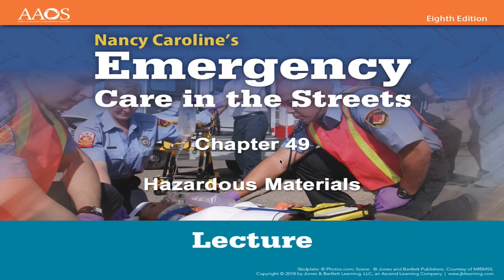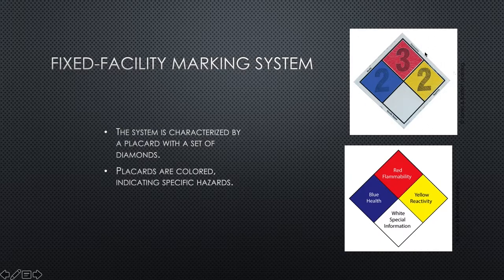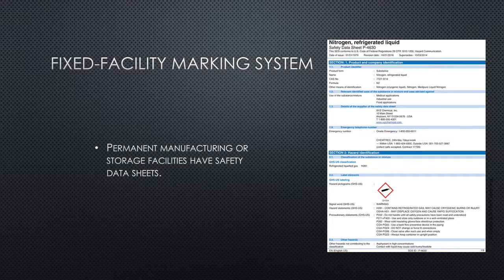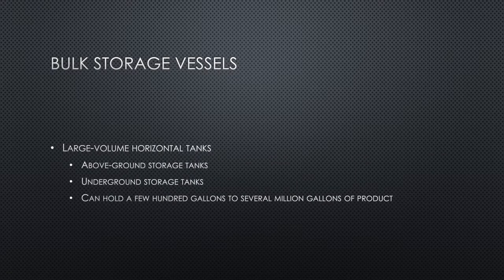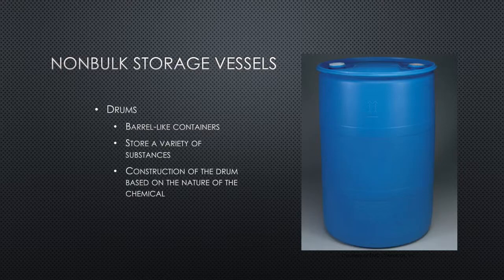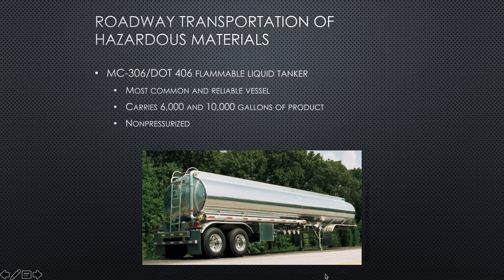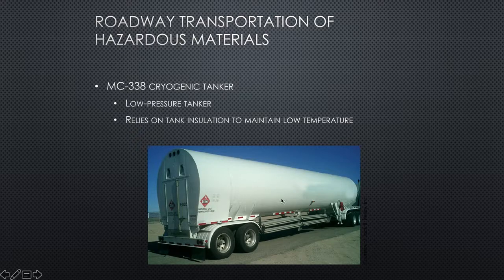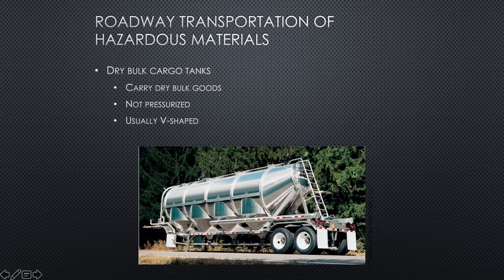HAZMAT - Lecture 2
Paramedic course lecture on hazardous materials